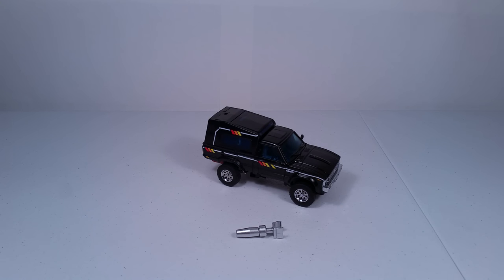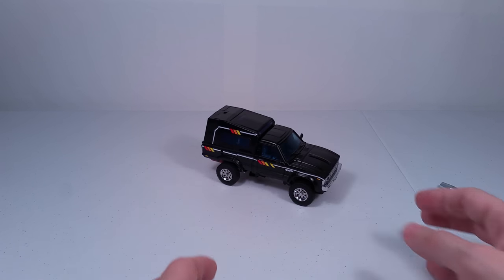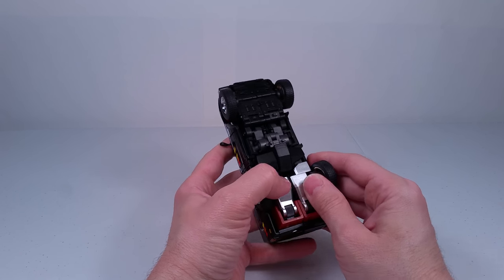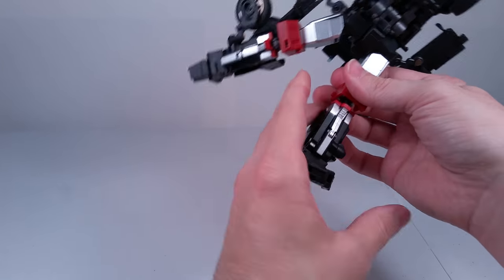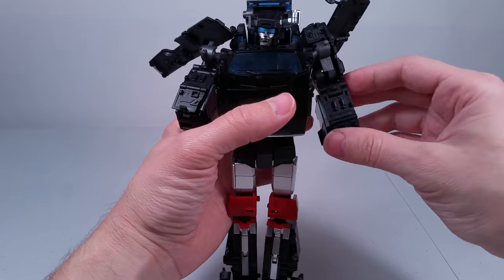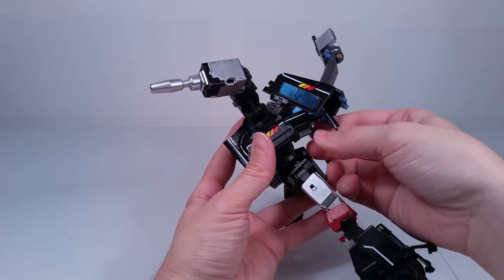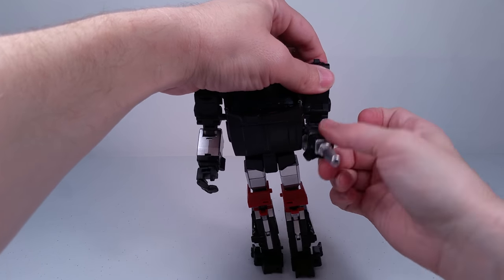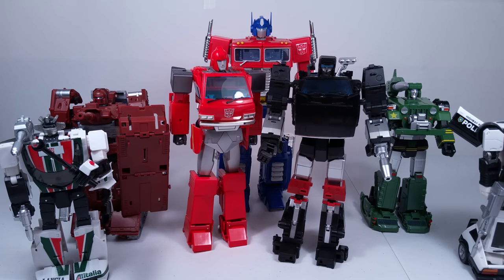Transformers BadCube OTS-11 Speedbump (Trailbreaker) - Defensive Strategist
Here is an early look at Badcube's OTS-11 Speedbump or their take on a Masterpiece styled Trailbreaker.